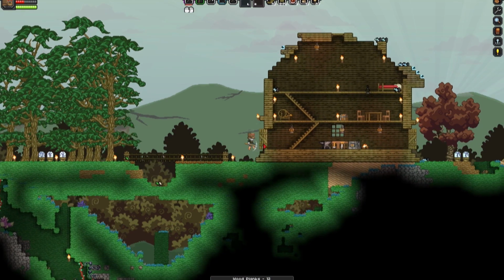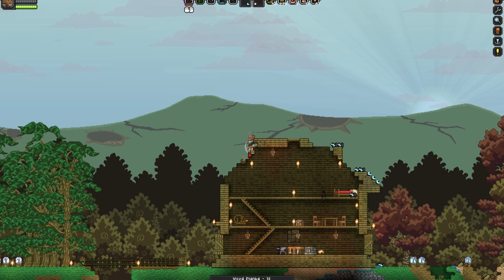Starbound ep.1.06 - Squad B Swarm the Stars - 'BASE BUILDING APOCALYPSE'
So here we go taking a look at a 2d side scrolling universe spanning galaxy wide game that looks like it was made in the 90s yet is amazingly good. Enjoy

Explore planets dotted with dungeons, eyeball trees and treasure. Make use of over a hundred materials and over one thousand in-game objects to build a sprawling modern metropolis or a sleepy secluded cabin in the woods, and do all of it alone or with friends!

Starbound lets you live out your own story of space exploration, discovery and adventure. Settle down and farm the land, hop from planet to planet claiming resources, or make regular visits to populated settlements, taking on jobs and earning a living. NPCs are scattered about the worlds, offering quests and challenges for those looking for a little extra excitement in their lives.

travellingTraverse the stars with the starmap to find endless procedurally generated planets and creatures. Discover new crops, creatures and weapons, capture monsters to keep as companions and clear dungeons of their loot.

Complete quest lines that let you delve into the greater galactic mysteries! Who created the Glitch? What is Big Ape’s secret? Why are the Hylotl so uptight? From abandoned bunkers to creepy temples, Starbound’s richly detailed universe offers a host of places to investigate and tales to unfold. Follow the story or create your own, experience the game how YOU want to.